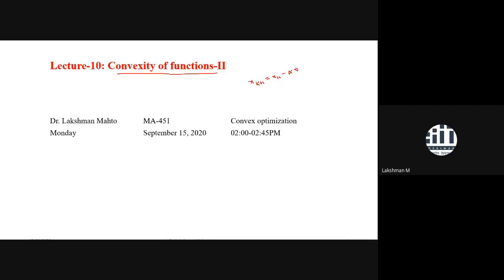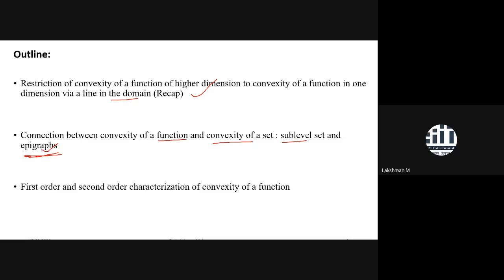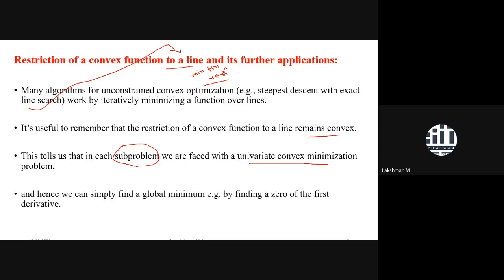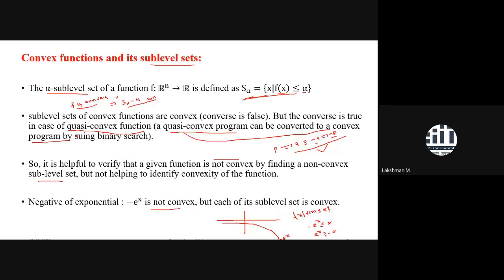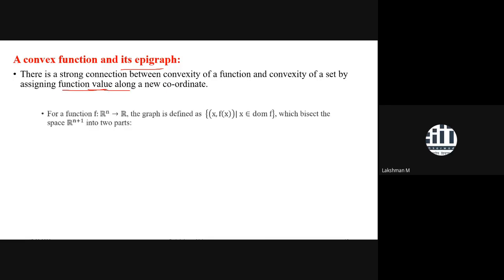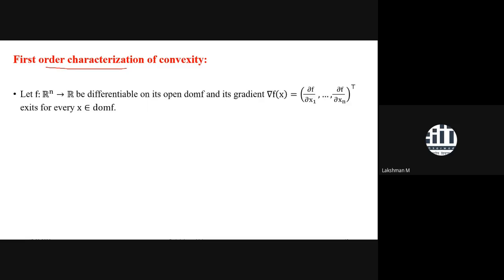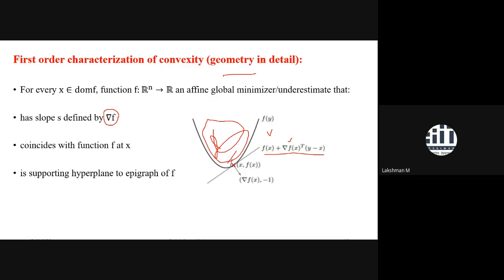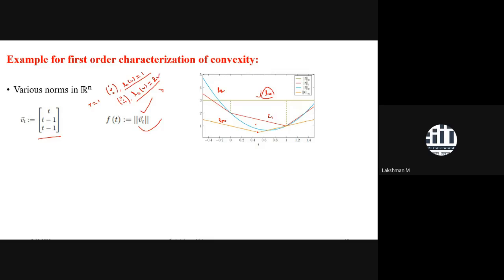MA 451 L10 Convexity of functions II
In this lecture, we will discuss the relation between convexity of a function and convexity of set followed by first order and second order characterization of convexity.